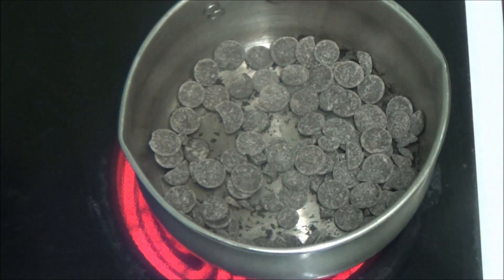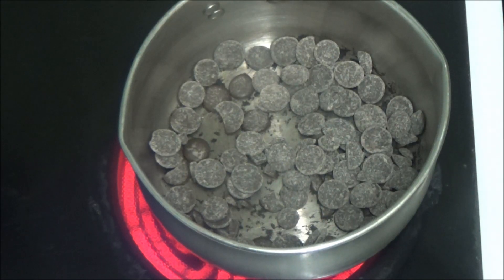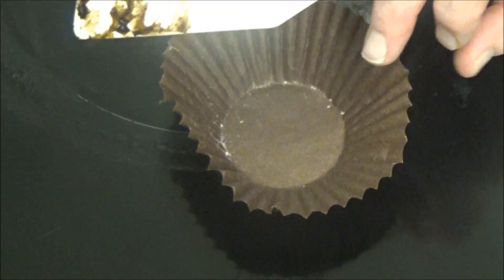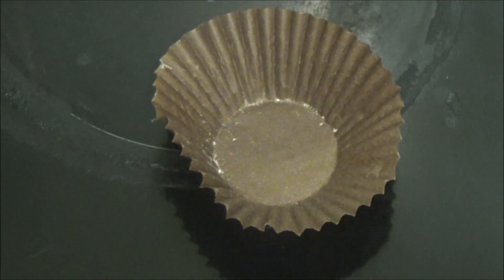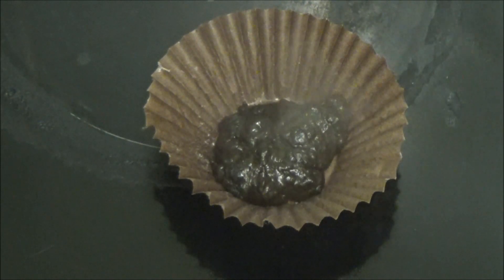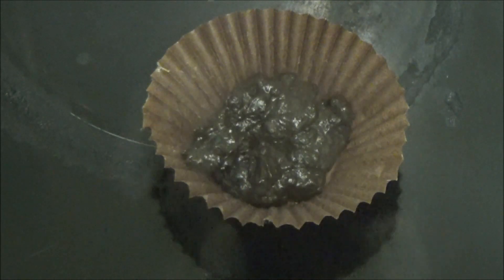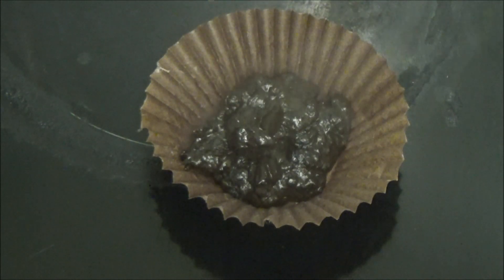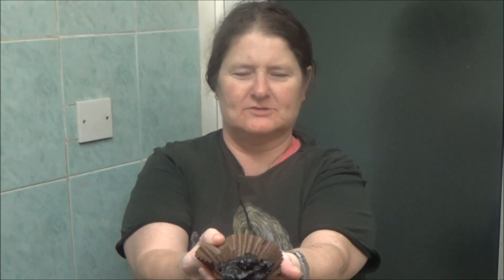Piss Take Dog Bun